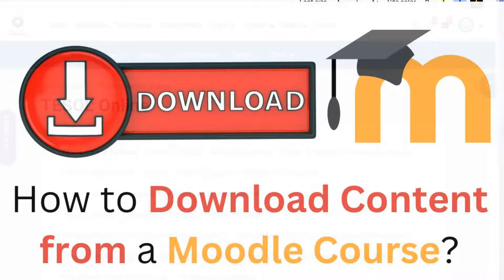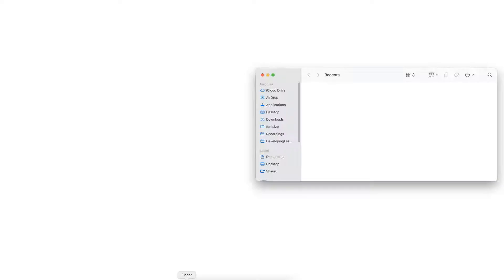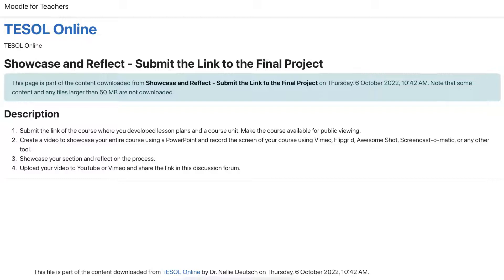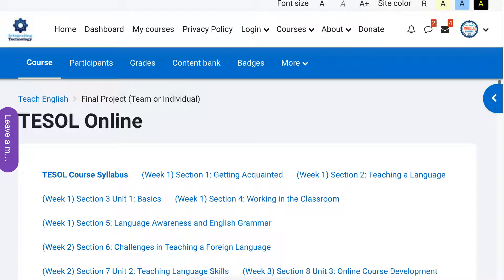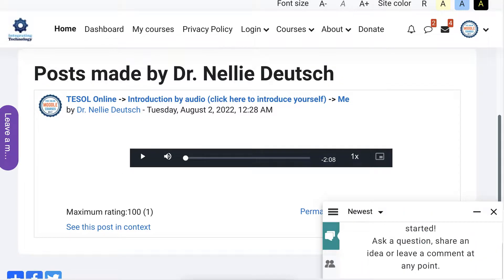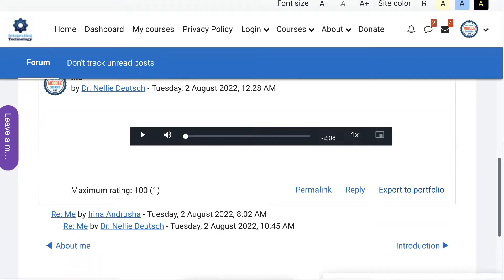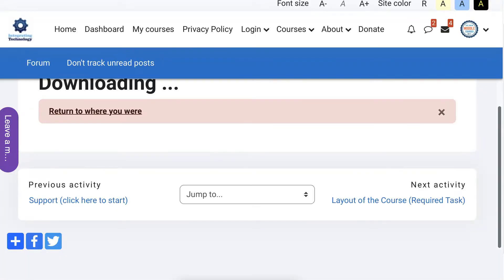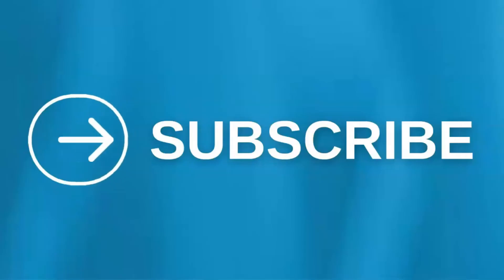How to Download your Work from a Moodle Course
You can download the content of a Moodle course and your posts in a few easy steps. To download the content, go to the course, more, and download the content. To download your work, access the course, into your profile, scroll down until you get to miscellaneous, and posts.

Enroll in TESOL Online, a free online course with a free certificate and digital badges. The course takes place from August 1 - September 30. Here's more information about the course